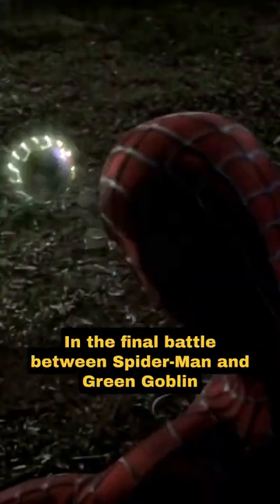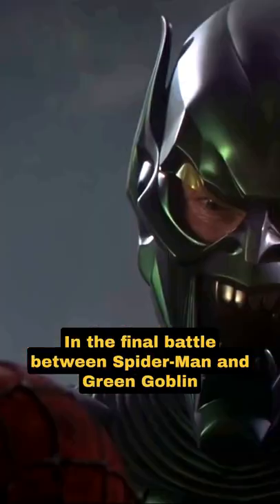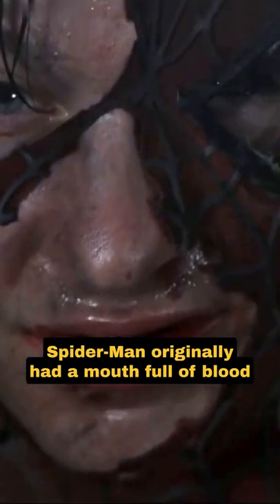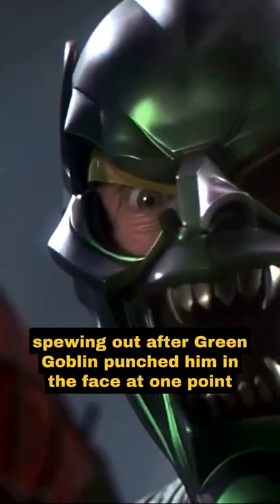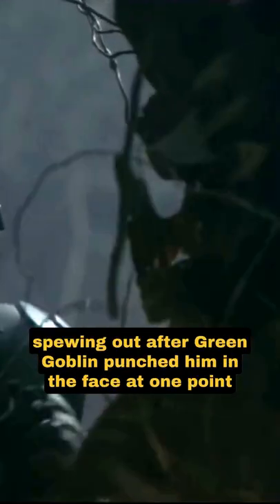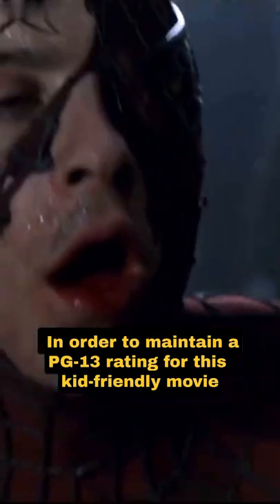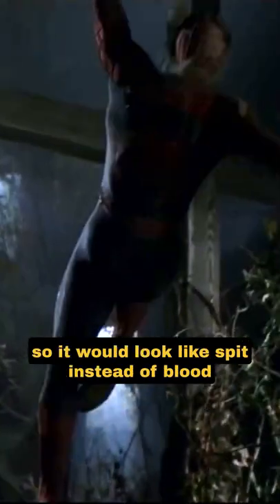Did you know that in Spider-Man .. Spider-man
Did you know that in Spider-Man, In the final battle between Spider-Man and Green Goblin's, Spider-Man originally had a mouth full of blood spewing out after Green Goblin punched him in the face at one point. In order to maintain a PG-13 rating for this kid-friendly movie, the SFX team had to change the color from red to clear so it would look like spit instead of blood.